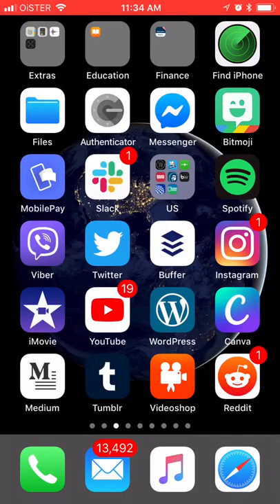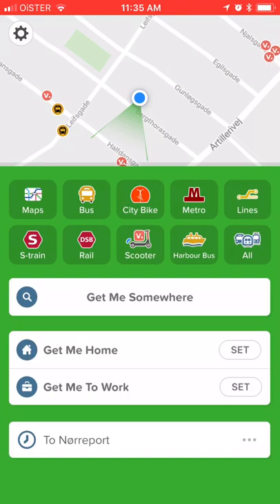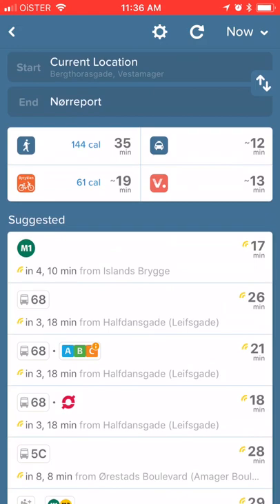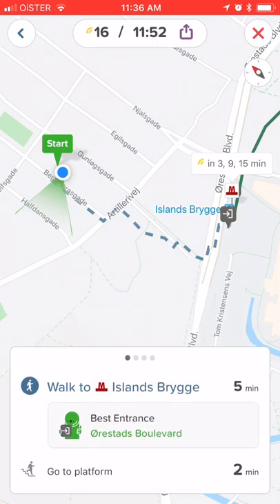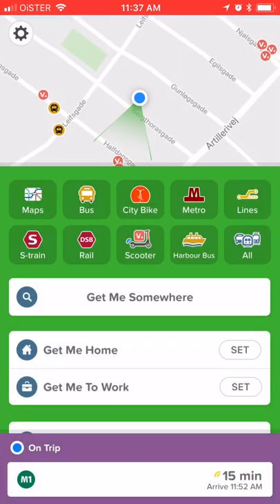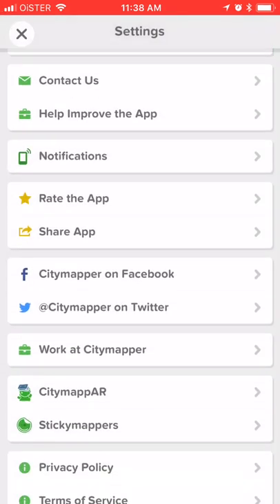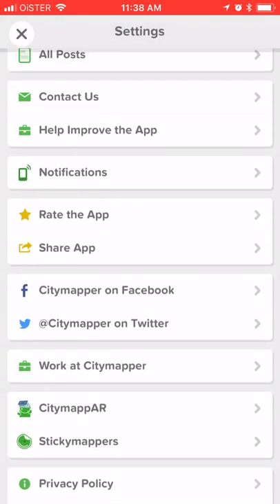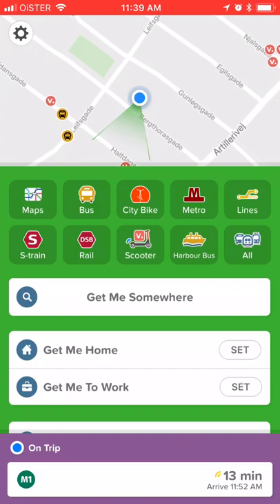Citymapper app - overview